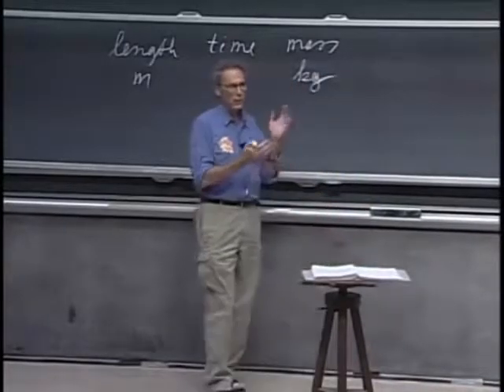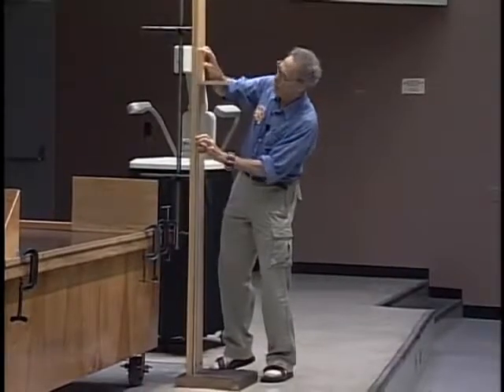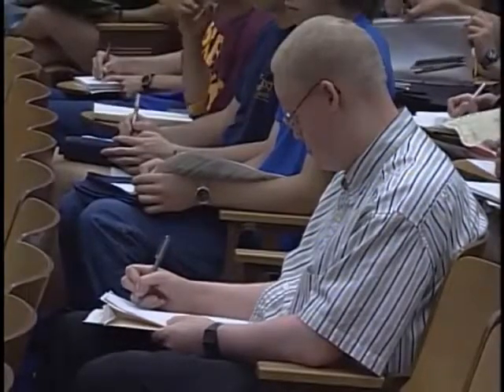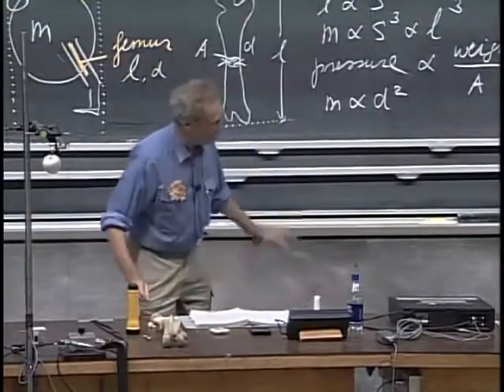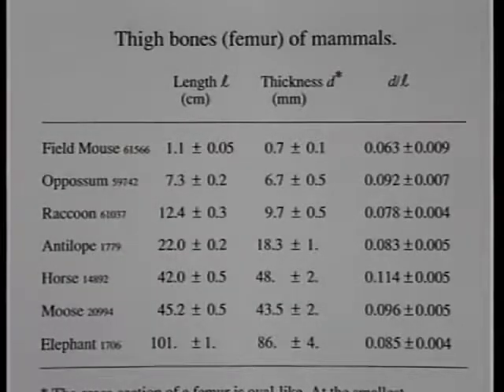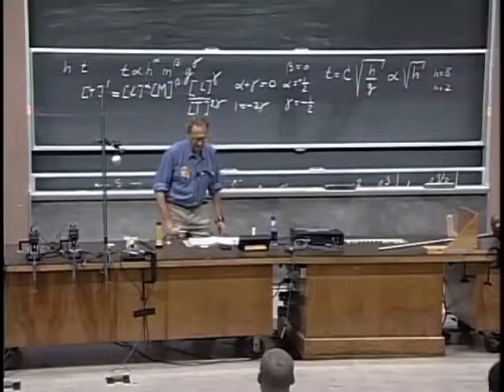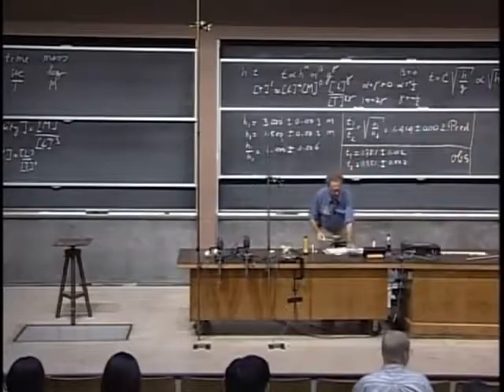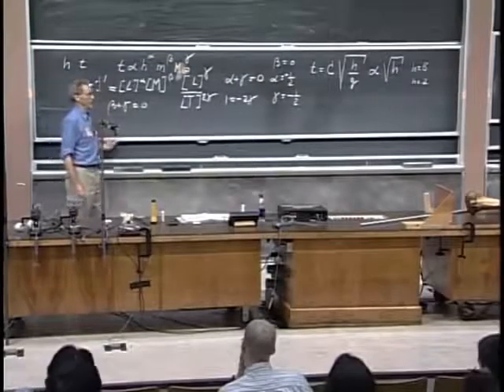Física I Lección 01 Unidades Fundamentales Potencias de 10 Dimensiones El arte de realizar medida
"Péndulo Balístico 00:00-11:54
Un péndulo está formado por una masa  que absorbe una bala y el impulso de la bala. La energía cinética que queda después de esta colisión es completamente inelástica y se convierte en energía potencial del péndulo. De la relación entre el desplazamiento horizontal, la velocidad del péndulo y la bala se deriva y observa empíricamente. La energía cinética inicial en la bala se convierte casi totalmente en calor."
"Impulso y tiempo de impacto 11:54-21:26
El impulso es el producto de la fuerza (que actúa sobre un objeto) y el tiempo durante el que  actúa la fuerza. Esto da lugar a un cambio brusco de impulso. Para una pelota rebotando en el suelo, el tiempo de impacto es normalmente del orden de  milisegundos. Se muestra una película  para demostrar el tiempo de impacto de una bola. Cortesía del Dr. Peter Dourmashkin, MIT."
"Demostración de un rebote sorprendente 21:26-24:06
Una pelota de tenis se coloca en la parte superior una pelota de un baloncesto la cual esmucho más pesado y se dejan caer desde una altura de unos 3 m. La pelota de tenis rebota a una altura superior a 3 m. Se trata  de calcular qué tan alto rebotó la bola de tenis al asumir la pelota de  baloncesto rebota en el suelo de forma elástica y luego choca elásticamente con la pelota de tenis."
"Empuje de un cohete 24:06-40:15
Se presenta una analogía  entre la fuerza ejercida por un lanzador de tomates y la fuerza de reacción que siente el lanzador, y la propulsión (empuje) de un cohete. Los cohetes enviados a Saturno arrojan aproximadamente 15 toneladas / seg a una velocidad relativa  de 2,5 km / seg al cohete para proporcionar un empuje de unos 34 millones de Newton. La masa del cohete disminuye sustancialmente con el tiempo mientras se quema el combustible, por lo que aumenta la aceleración del cohete."
"El consumo de combustible y velocidad de un cohete 40:15-48:37
El consumo de una cantidad dada de combustible se traduce en un cambio fijo de impulso del cohete, no en un cambio fijo de la energía cinética del cohete."